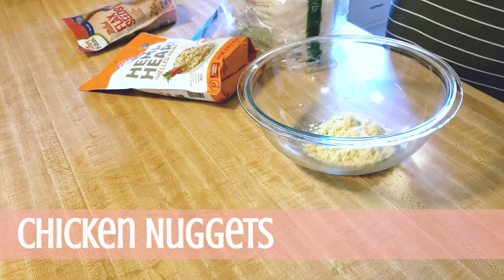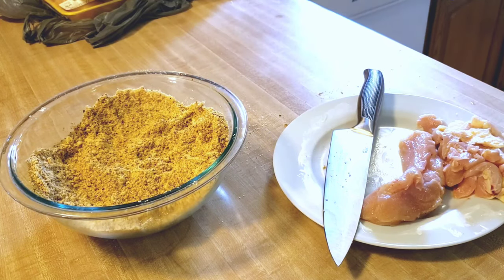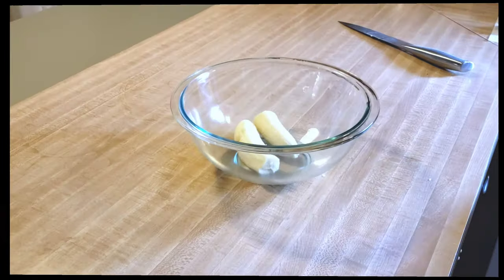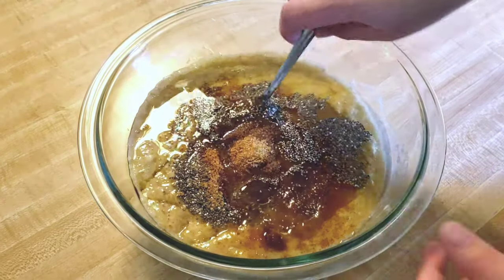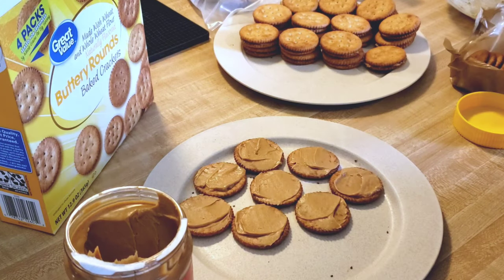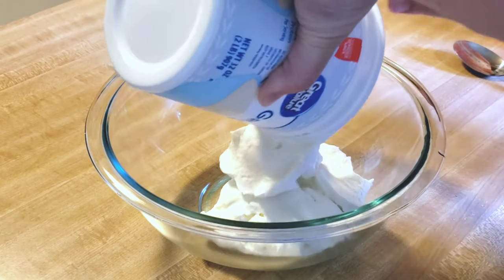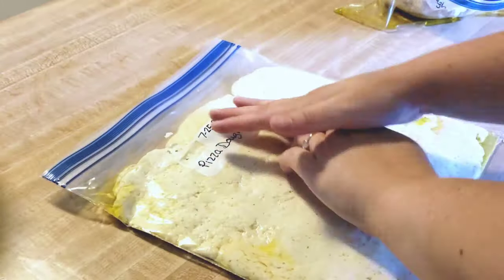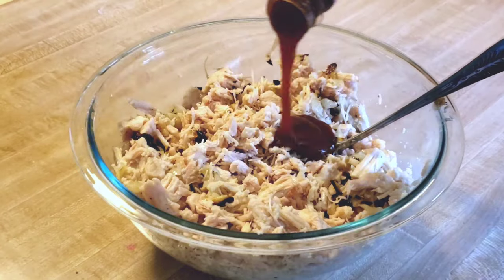FREEZER MEALS AND MEAL PREP | Cook With Me + Healthy Snack Ideas and Food Hacks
Thanks for checking out my video! My name is Sophie, and I am a 29-year-old married mom of soon-to-be 5 children. My oldest is only 4 years old, so they're all very close in age. While every day can be challenging, each day is a blessing. ❤

Follow me along on my pregnancy, as well as all of those day-to-day tasks and responsibilities that come along with homemaking and motherhood.

In today's video, I show you about four weeks worth of freezer foods and meal prep ideas, along with healthy snacks and hacks for kids. Please enjoy!